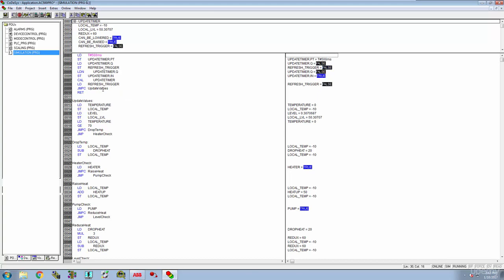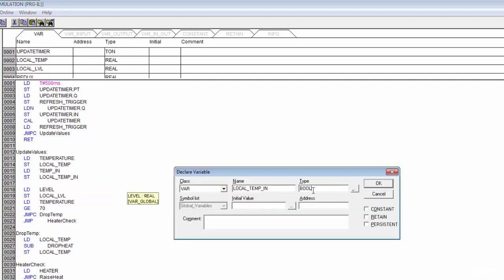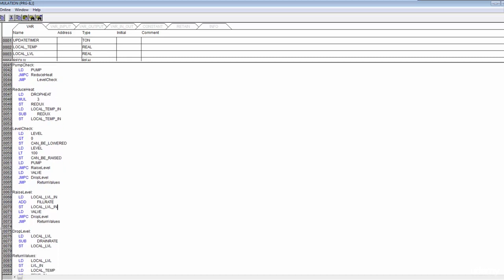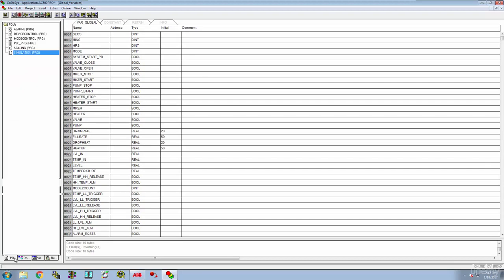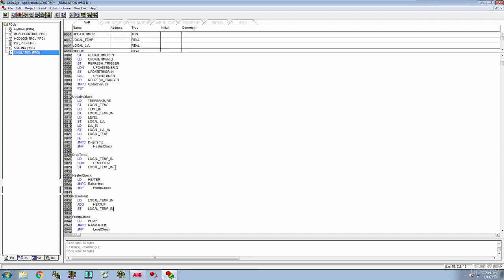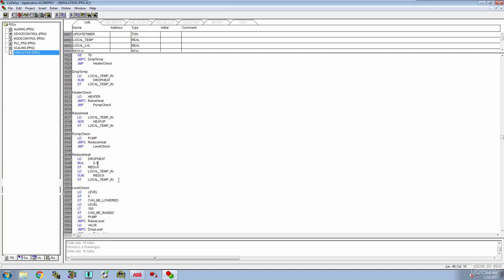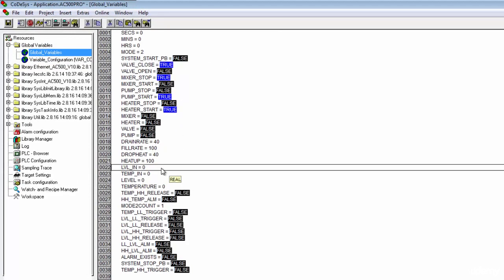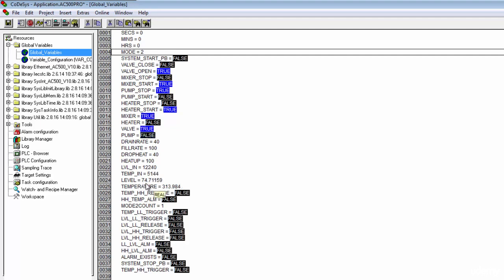Multi paradigm Simulation 4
Certainly, here's a continuation of the approach to multi-paradigm simulation:

Parallel and Distributed Simulation (If Applicable):

If your simulation involves a large-scale system or requires high performance, consider leveraging parallel and distributed computing paradigms to distribute the simulation workload across multiple processors or machines.
Real-Time Constraints (If Applicable):

If your simulation needs to meet real-time constraints, incorporate paradigms that prioritize timing accuracy and responsiveness, ensuring that simulated events and interactions occur within specified time limits.
Hybrid Simulation:

Combine multiple paradigms within a single simulation scenario to model different parts of the system more accurately. For example, you could use discrete event for event-driven interactions and continuous simulation for dynamic behavior.
Feedback Loops:

Implement feedback loops within the simulation by integrating paradigms that allow components to respond to the outputs of other components. This can create dynamic interactions that resemble real-world behavior.
Inter-Paradigm Communication:

Establish clear communication mechanisms between modules developed using different paradigms. Use interfaces, APIs, or messaging systems to ensure seamless data exchange.
Visualization and Reporting:

Utilize paradigms for data visualization and reporting. Present simulation results in a visually meaningful way to aid analysis and decision-making.
Scalability Testing:

Test the simulation's scalability by gradually increasing the complexity of the system being simulated. Identify potential bottlenecks and optimize the simulation's performance.
Adaptive Behavior:

Introduce paradigms that allow the simulation to adapt based on changing conditions or user inputs. This could involve modifying simulation parameters or adjusting component behavior in real time.
Scenario Management:

Implement scenario management using paradigms that enable users to define and execute different simulation scenarios. This is valuable for sensitivity analysis and what-if scenarios.
Documentation and Collaboration:

Ensure that documentation covers the integration of multiple paradigms, data flows, and interaction points. Collaborate closely with the team to ensure everyone understands the multi-paradigm approach.
Version Control:

Utilize version control practices to manage changes to the simulation codebase and ensure that all team members are working with the latest version.
Testing and Validation:

Test the simulation rigorously using a variety of scenarios, inputs, and use cases to validate the accuracy and reliability of the results.
Maintenance and Updates:

Plan for ongoing maintenance and updates. As the simulation environment evolves, ensure that all integrated paradigms remain compatible and effective.
Continuous Improvement:

Continuously seek opportunities to enhance the simulation by optimizing performance, improving accuracy, and incorporating new paradigms as technology evolves.
Developing a multi-paradigm simulation requires careful consideration of the system being modeled, the desired level of accuracy, and the strengths of different programming paradigms. By thoughtfully integrating these paradigms, you can create a simulation environment that provides valuable insights into the behavior of complex systems.